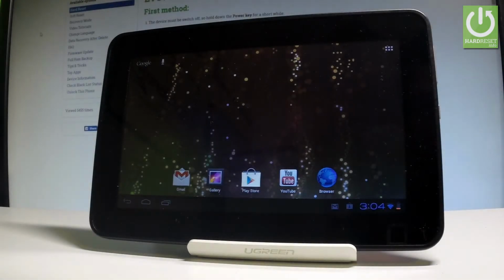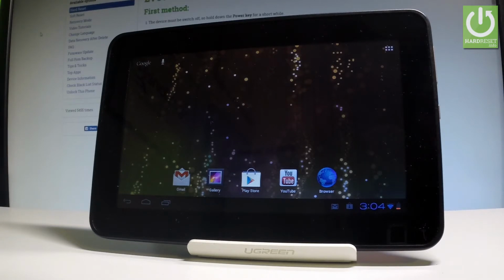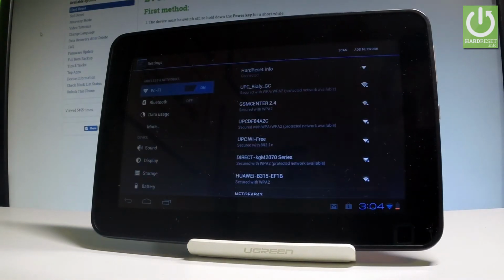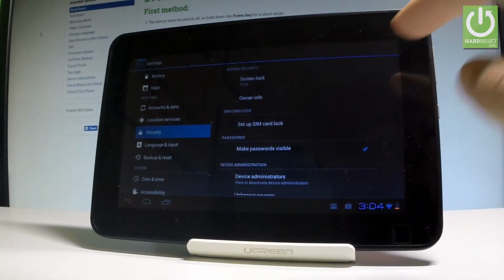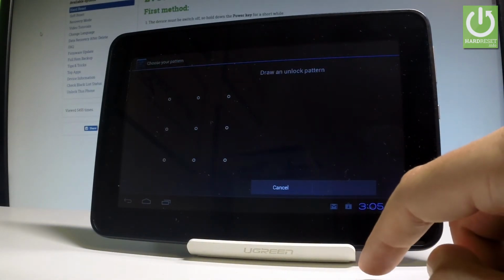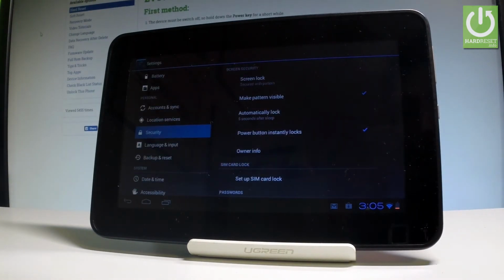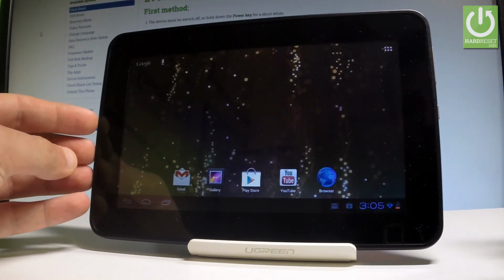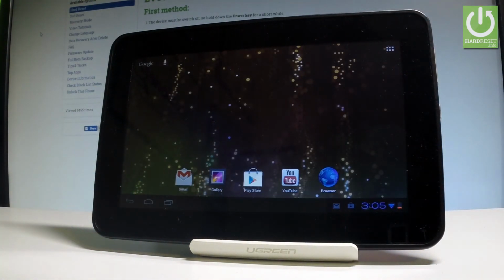How to Set Screen Lock on ALCATEL One Touch Evo - Pattern & Password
How to set up screen lock in ALCATEL One Touch Evo? How to use pattern protection in ALCATEL One Touch Evo? How to use pattern in ALCATEL One Touch Evo? How to activate password in ALCATEL One Touch Evo? How to protect your ALCATEL One Touch Evo?

If you would like to keep your devices protected by screen lock you should watch our videos. Then choose pattern, PIN or password. Afterwards choose the notification type and enjoy using the screen lock protection.